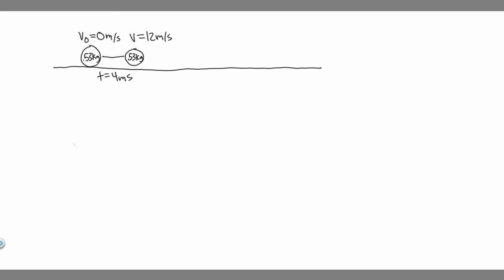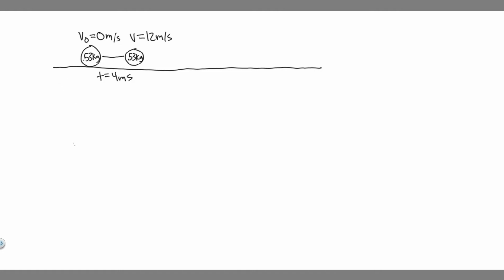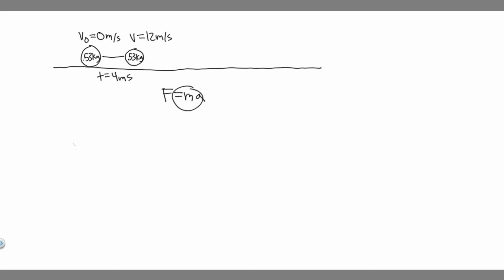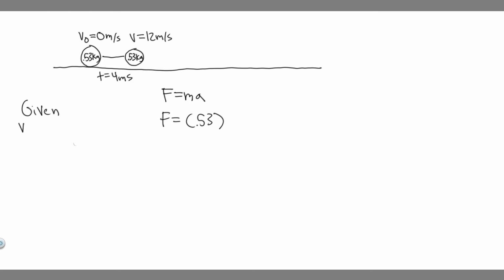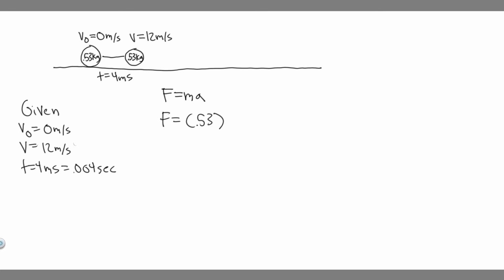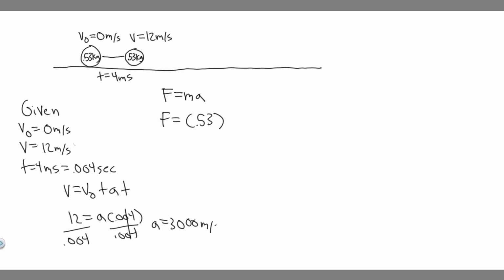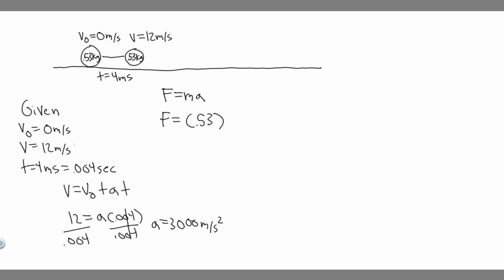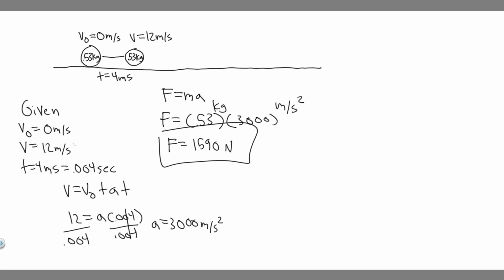A 0.53-kg billiard ball initially at rest is given a speed of 12 m/s during a time interval of 4.0ms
A 0.53-kg billiard ball initially at rest is given a speed of 12 m/s during a time interval of 4.0 ms. What average force acted on the ball during this time? .